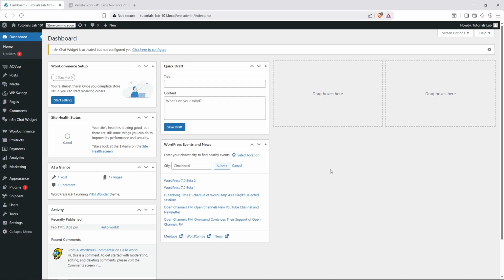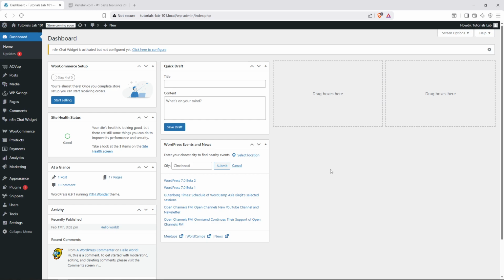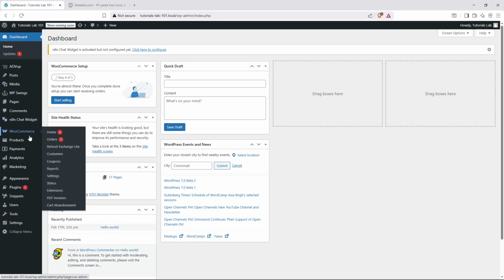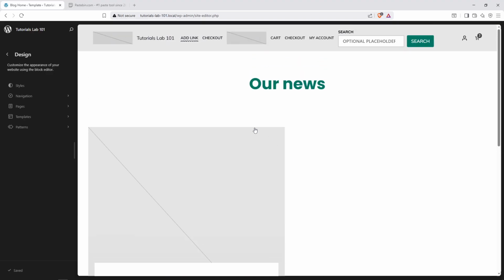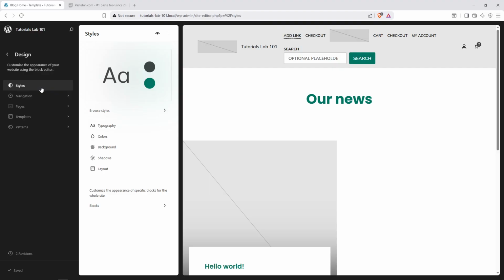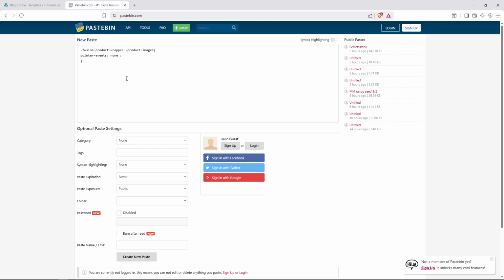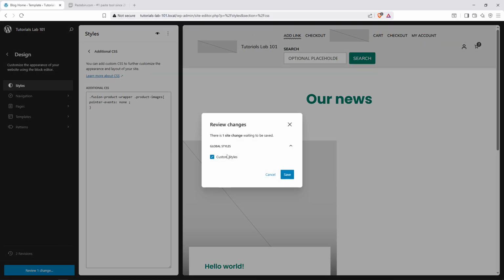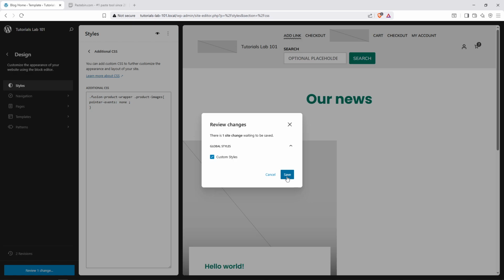How To Make Product Image Not Clickable In WooCommerce Shop On WordPress (Tutorial 2026)